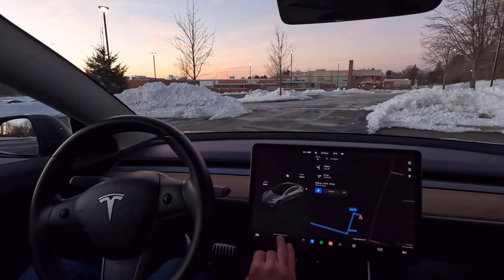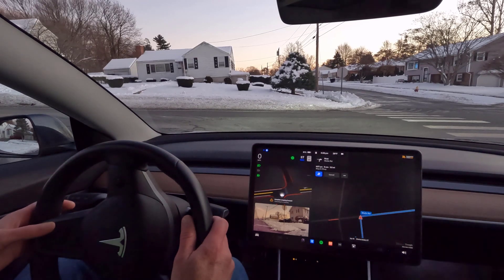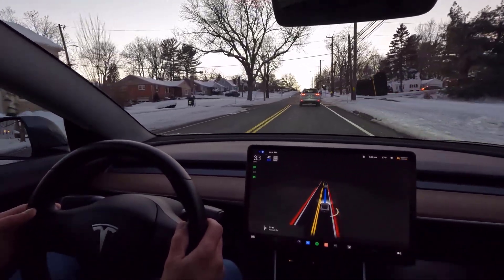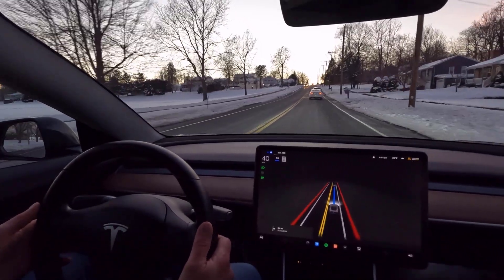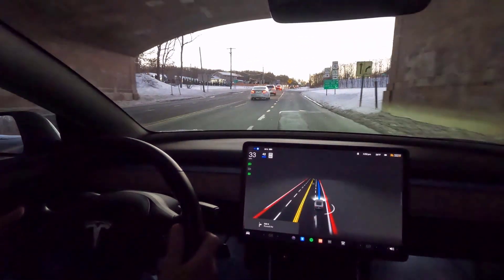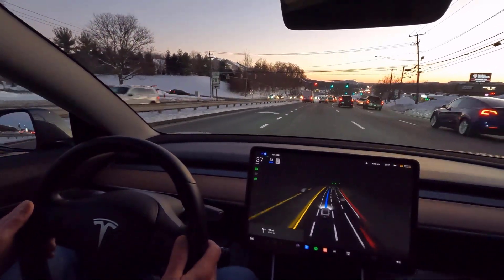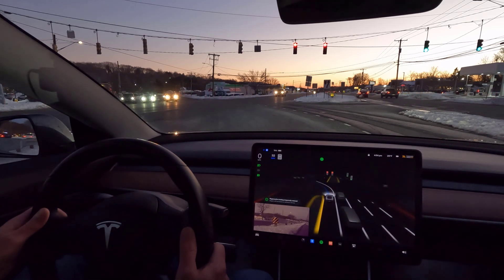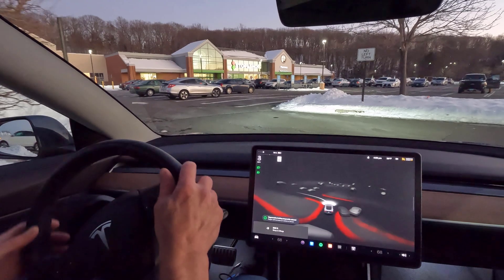Tesla FSDBeta v10.8 - 9 min. drive from Wethersfield to Newington Connecticut with no interventions!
Tesla FSDBeta v10.8, Jan. 08 2022, Wethersfield Connecticut.
From Wethersfield (High School Parking Lot) to Newington (Stop & Shop Parking Lot).
2018 Tesla Model 3 Long Range Dual Motor (AWD) HW3 with FSD (VIN 119,XXX)

No interventions, that’s pretty impressive, given how often I usually take over on such carefully supervised test drives.

Unedited, no cuts, no speed-ups/timelapse, includes some verbal flubs in the unscripted  commentary.

4K 60 fps video.